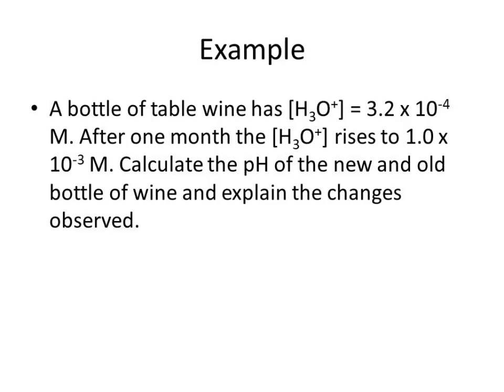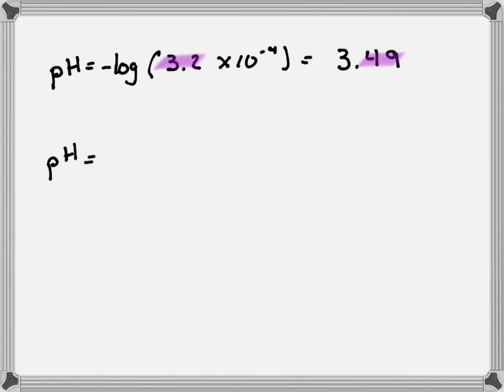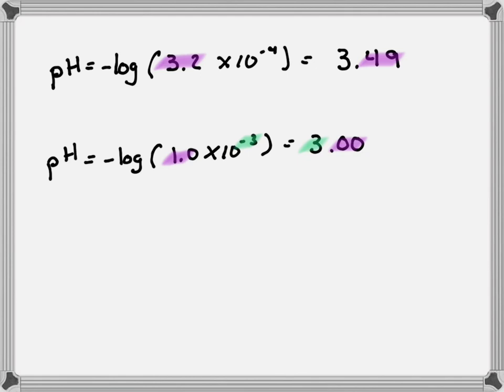120 17 10b